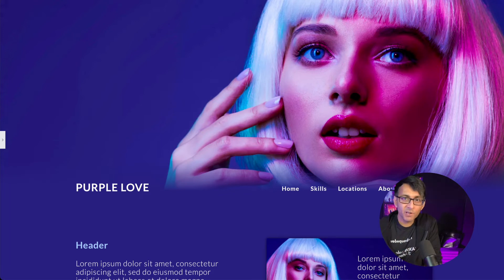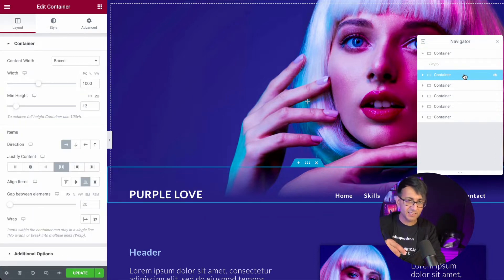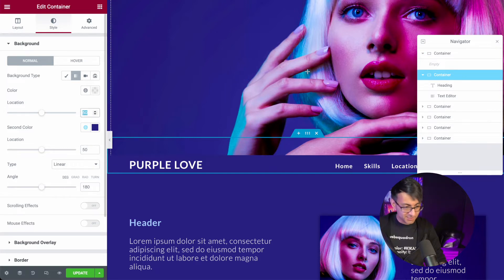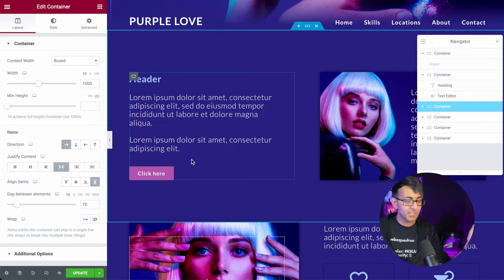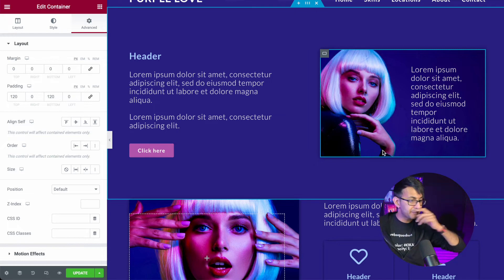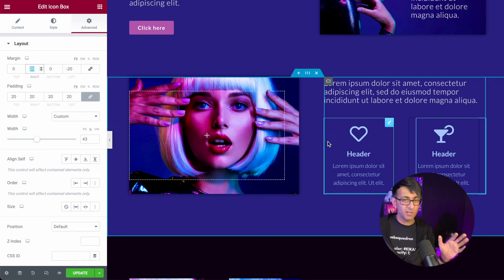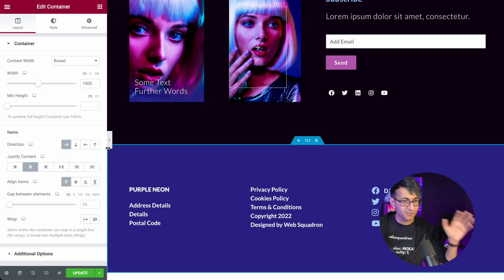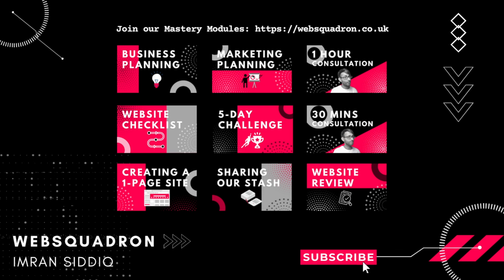One Page Site Tutorial Hype Portfolio Announcement Example - Elementor Wordpress Tutorial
Just some fun with an Elementor Page.